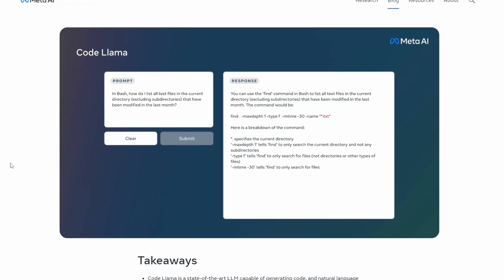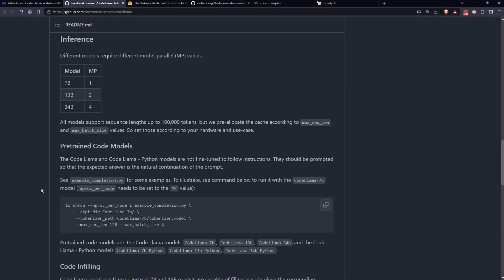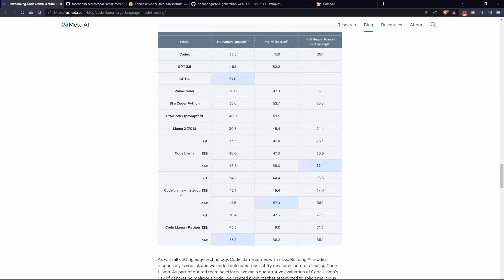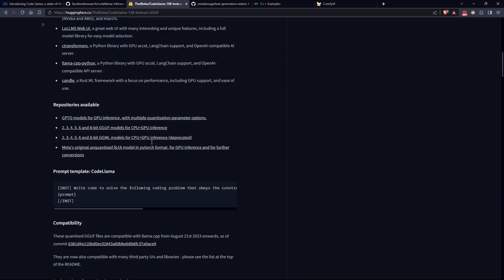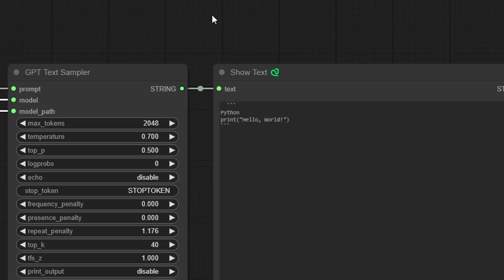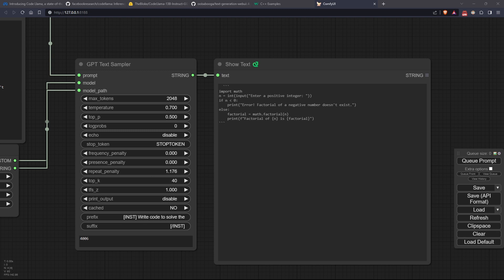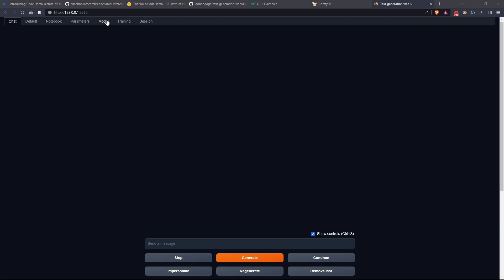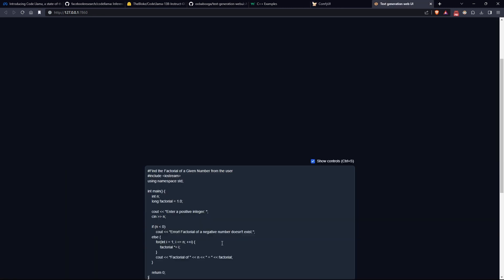Programming AI tools: Enhancing Your Development Workflow with the New Code Llama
Explore the capabilities of Meta's latest release, Code Llama, in our new video. Learn how this innovative model can assist in code development, language conversion, and more. We'll also guide you through its setup and usage with ComfyUI and Oobabooga WebUI.